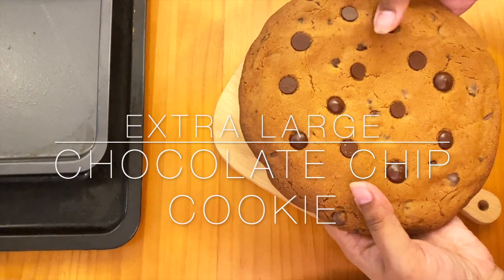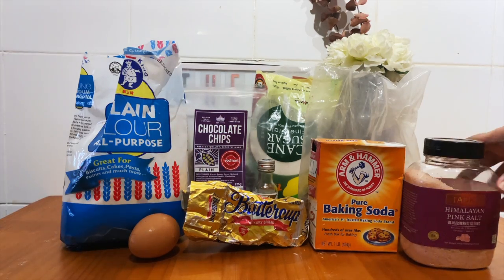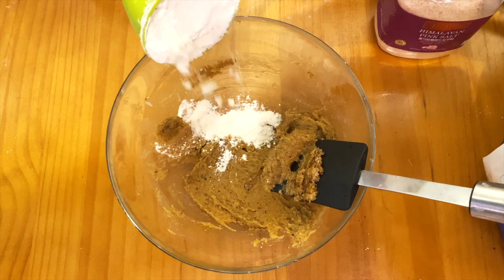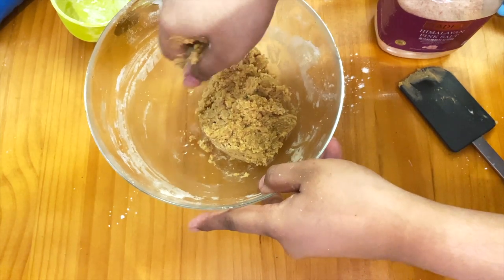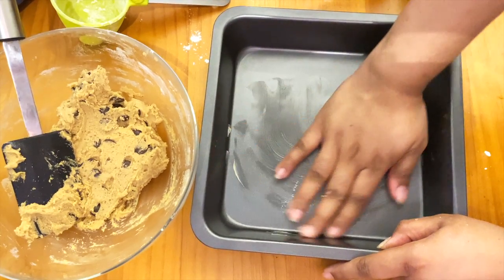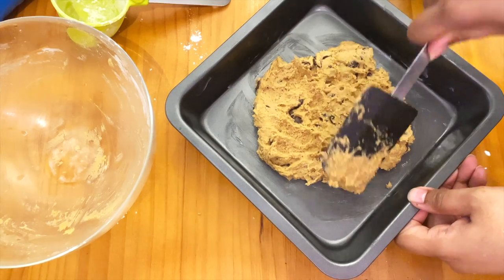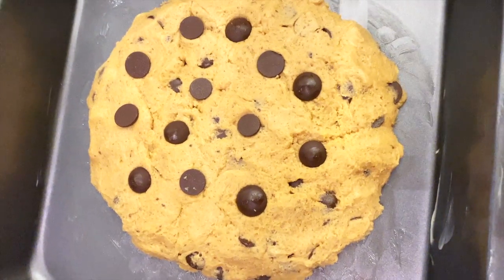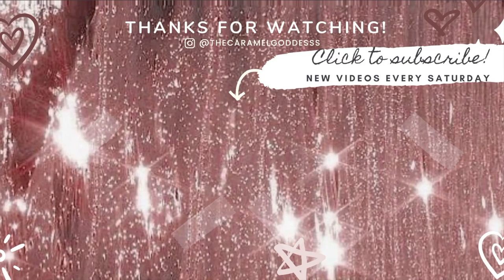Chocolate Chip Cookie Xtra Large | How to make Chocolate chip cookie one bowl easy recipe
Hi Sweet people, I was craving for cookies and wanted an easy quick fix. This recipe is so perfect and easy to make. It was so delicious too. Chocolate chip cookies are great for snacks and can make it anytime you want to.

Recipe Ingredients
1/2 Cup All purpose flour
1 Egg yolk
1/2 Tsp Baking soda
2 Tbsp Brown sugar
1/2 Tsp Cornstarch
2 Tbsp Sugar
1/4 Tsp Salt
1/3 Cup Semi sweet chocolate chips
1/2 Tsp Vanilla extract
2 Tbsp Butter unsalted

Chocolate Chip Cookie Xtra Large | One bowl How to make Chocolate chip cookie easy recipe